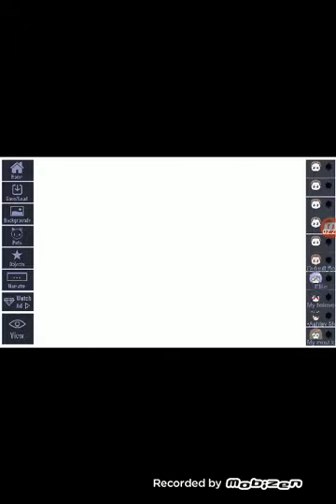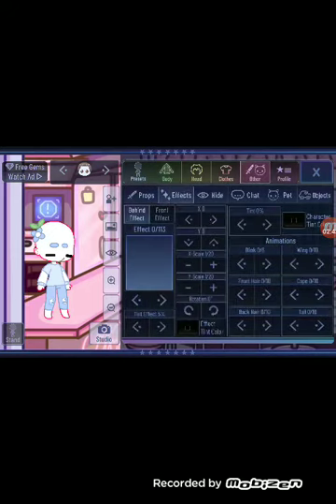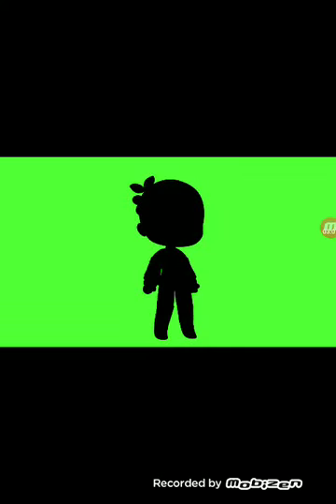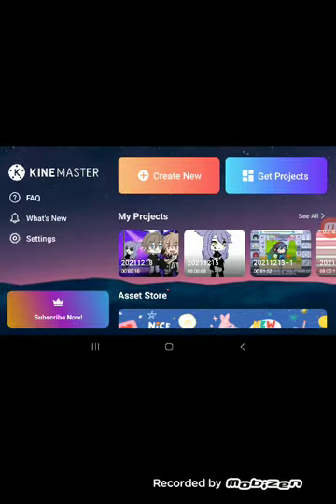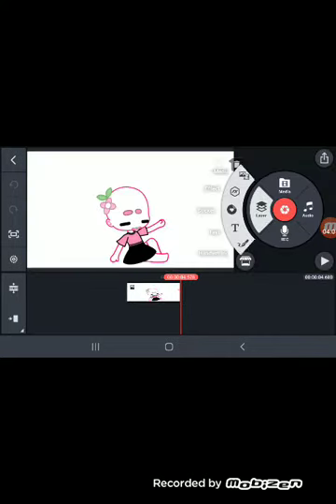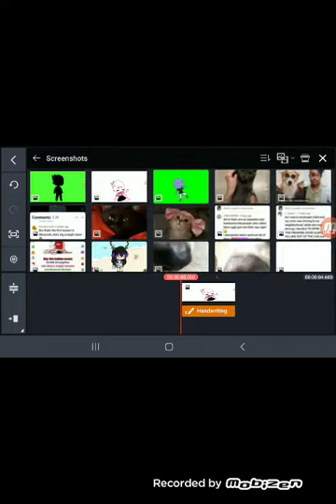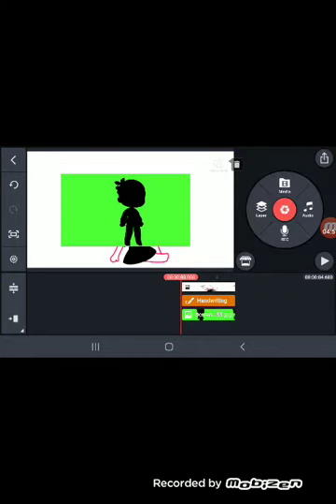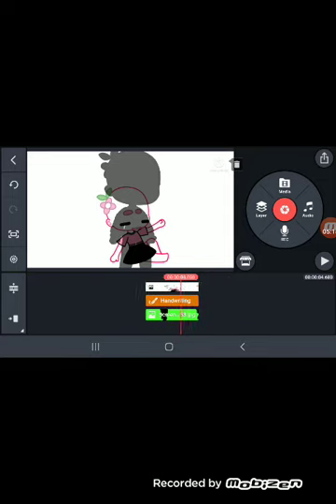Shadow tutorial *Voice over*